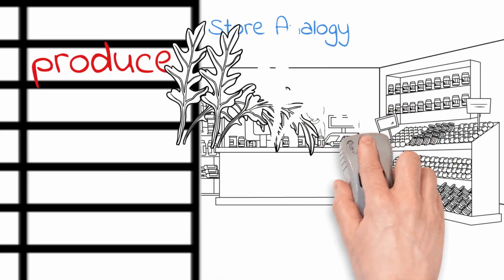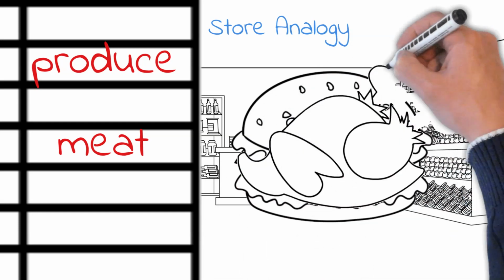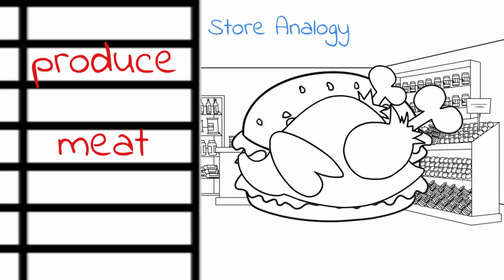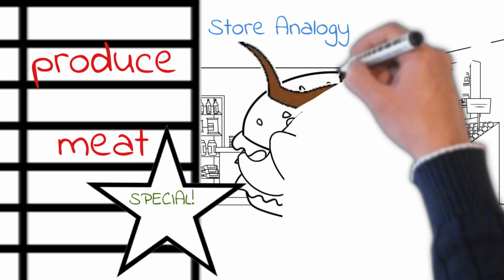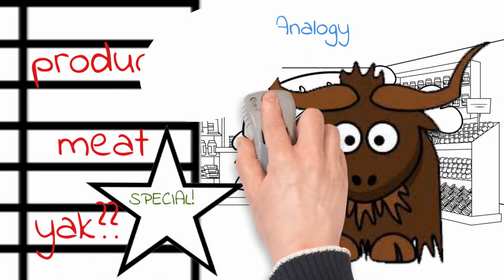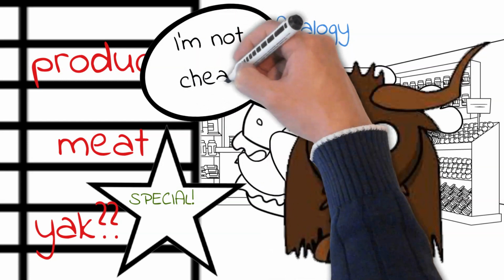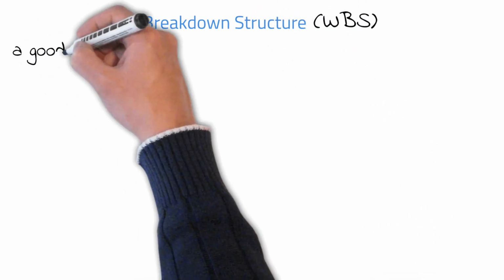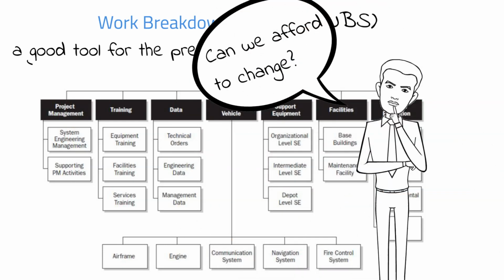Work Breakdown Structure - WBS